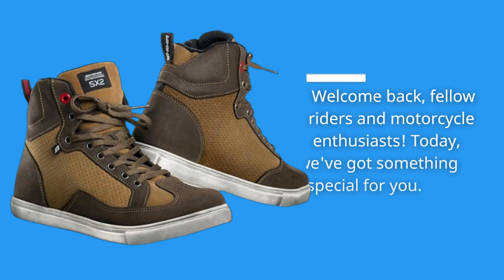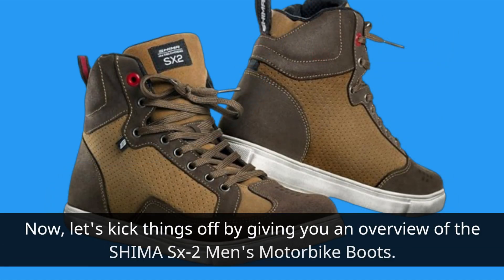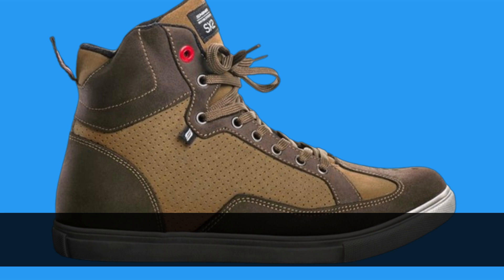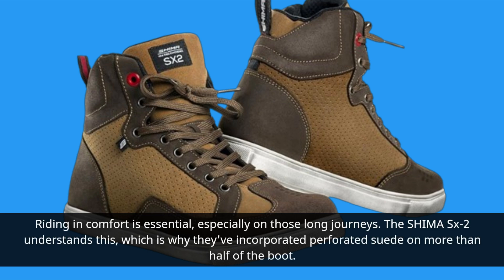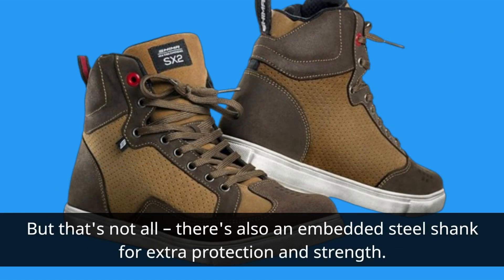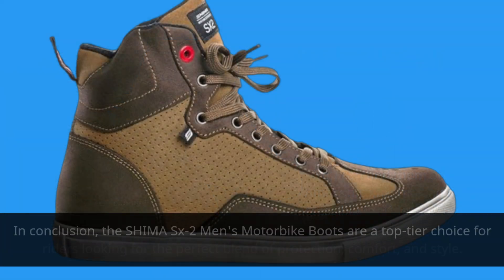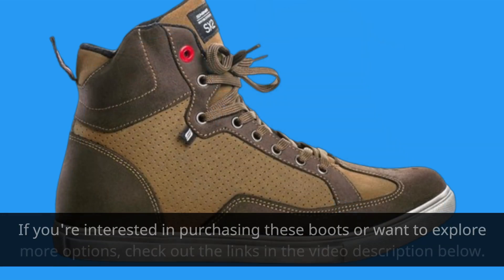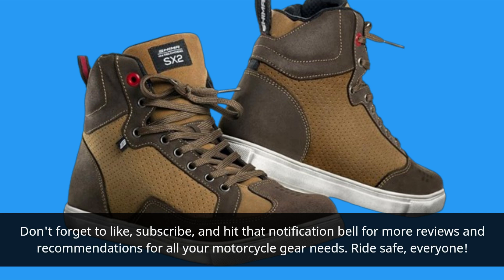🚴‍♂️ SHIMA Sx-2, Men's Motorbike Boots 🚴‍♂️ | Best Motorcycle Boots 🏍️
Amazon Product Name : SHIMA Sx-2, Men's Motorbike Boots

Looking for the ultimate protection and style for your motorcycle adventures? You're in the right place because today, we're diving into the world of motorcycle gear to bring you the top contenders for the Best Motorcycle Boots! Whether you're a seasoned rider or just starting your two-wheeled journey, having the right pair of boots is essential for safety and comfort on the road. Join us as we review and compare the best options available, from rugged and durable designs to those with sleek and stylish looks. Discover the perfect pair of motorcycle boots that not only provide protection but also enhance your riding experience. Get ready to gear up in style and safety – watch our Best Motorcycle Boots video now!